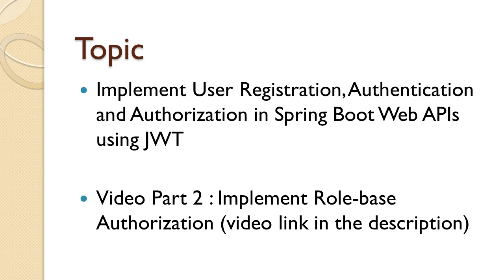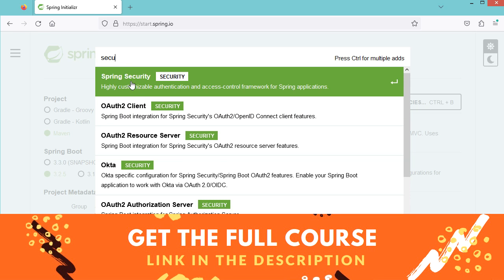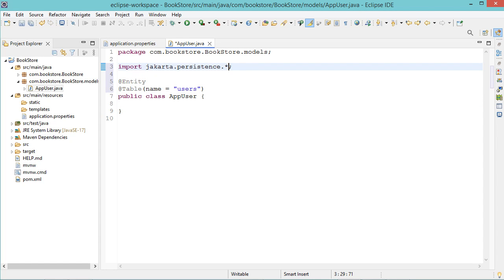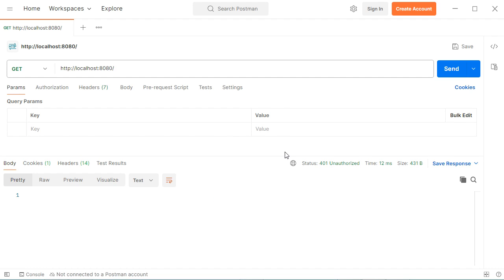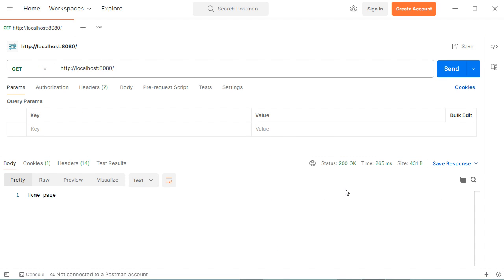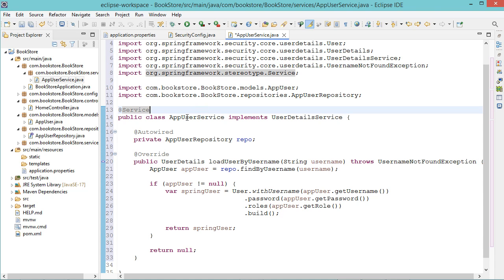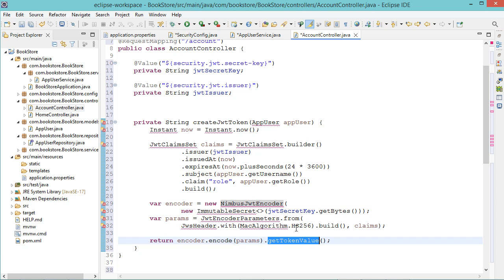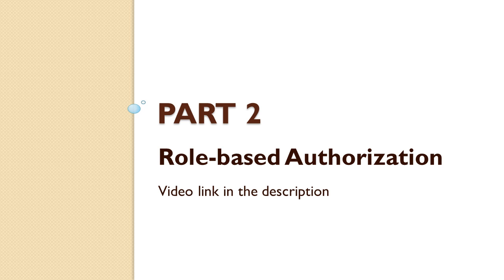Secure Spring Boot Web API using JWT and Spring Security - JWT Authentication and Authorization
Implement user registration, authentication and authorization using JSON Web Token (JWT) in Spring Boot REST API. Secure Spring Boot Web API using Spring Security, JWT, MySQL database and data validation. Store registred users in the database and authenticate users from database using Spring JPA. JWT authentication and authorization using Spring Boot, Spring Security and MySQL.

*Full Spring Boot Course* : Not available yet

Video Content
(00:00) Introduction
(01:58) Create Entity Model and Database Table
(05:41) Create SecurityFilterChain and JwtDecoder
(08:06) Create AuthenticationManager
(10:12) Create JWT
(11:24) Register Users
(15:12) Authenticate users
(17:52) Authorize users using JWT .